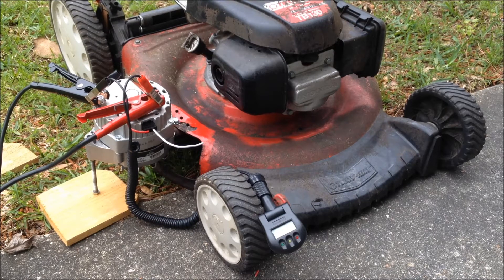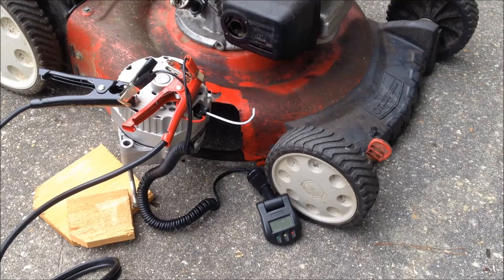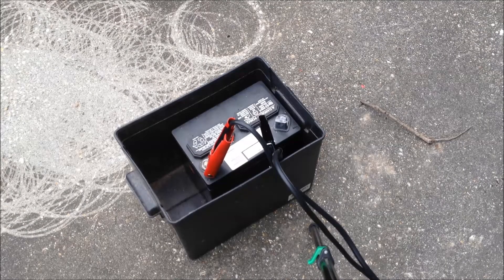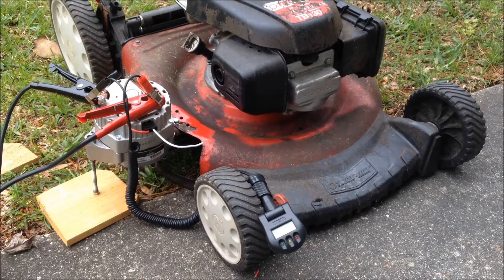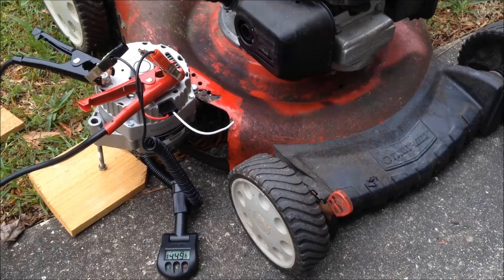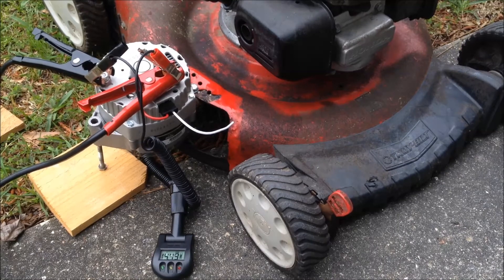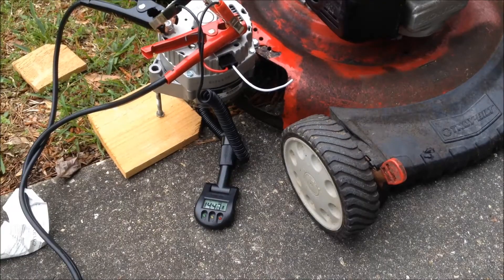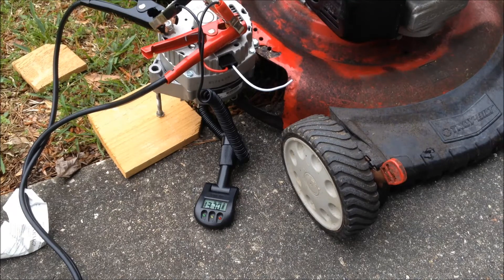Lawn Mower Generator build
This is a 12 volt Generator made from a GM 3-Wire alternator and a perfectly fine Lawn Mower that was thrown in the garbage. I built it to charge batteries and run emergency amateur/CB radio equipment in case of an emergency or disaster